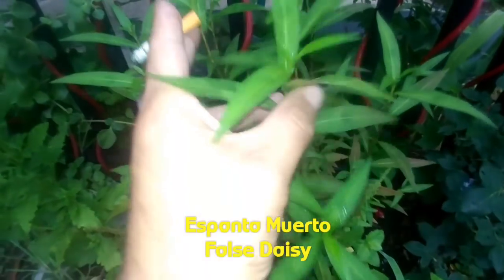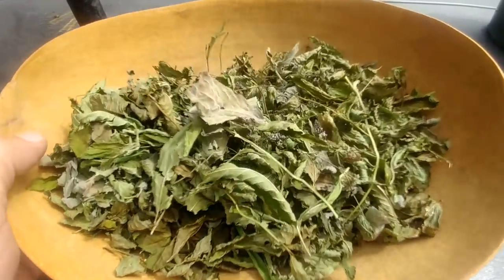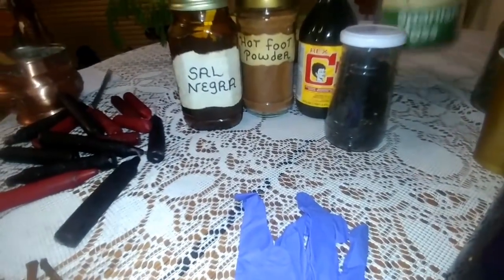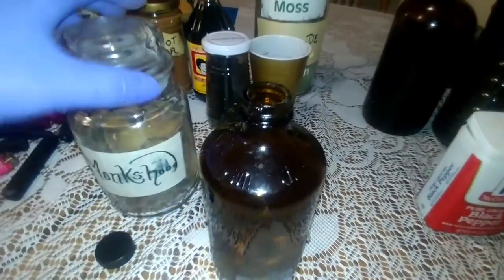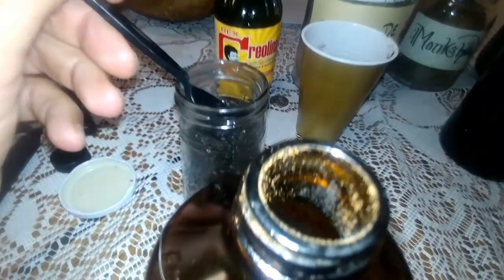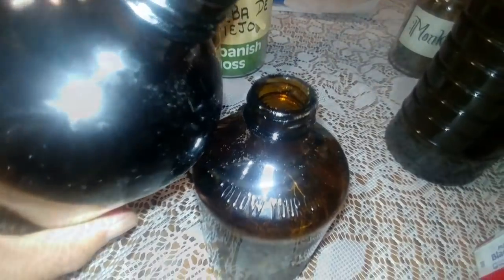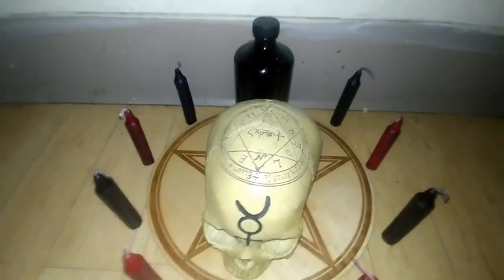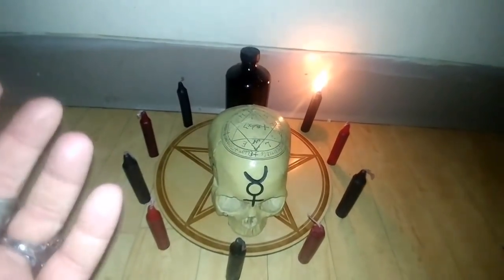Brujeria Witch's Bomba to Remove Evil Influences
La Bomba Bruja or Witch's Bomba to Remove Evil Influences traditional Hispanic Puerto Rican Spell to remove negative energies, persons, or influences